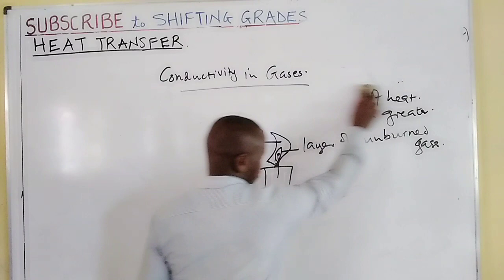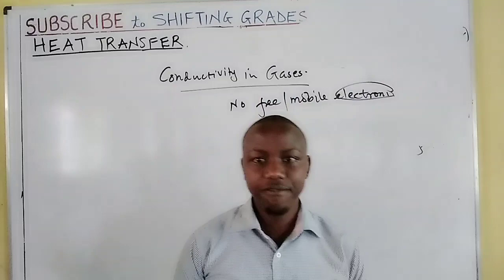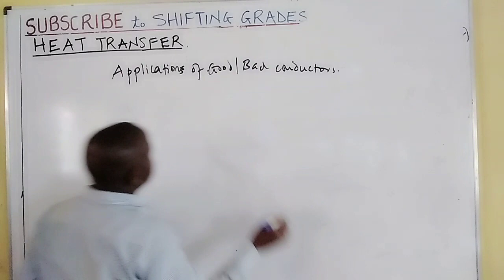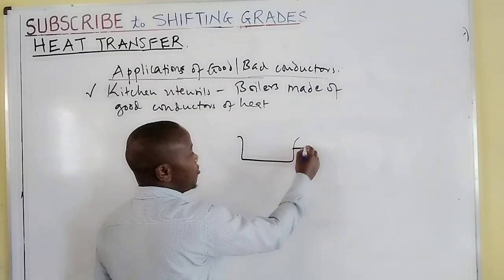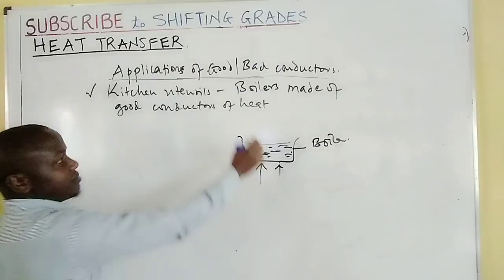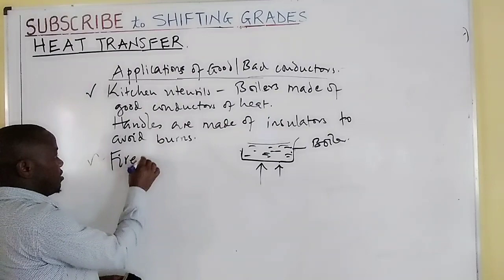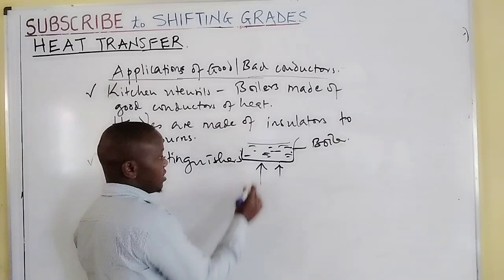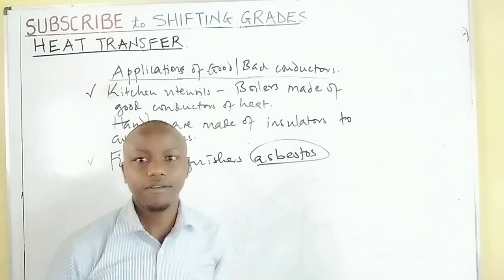HEAT TRANSFER - APPLICATIONS OF GOOD AND BAD CONDUCTORS OF HEAT